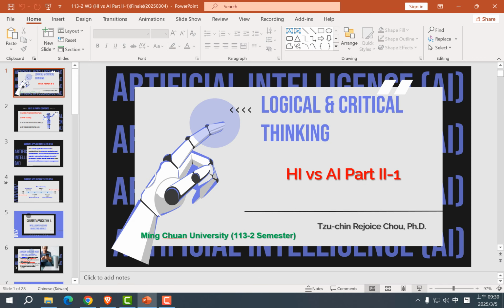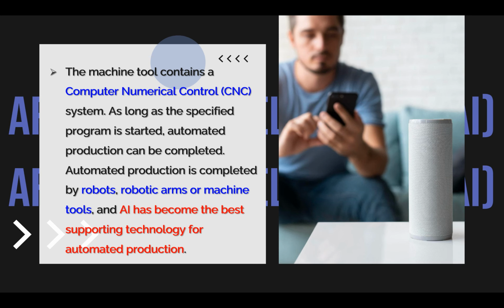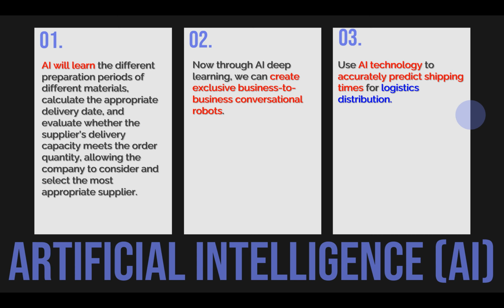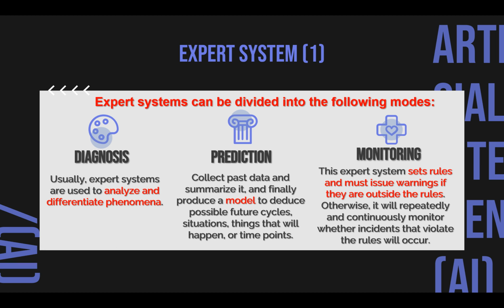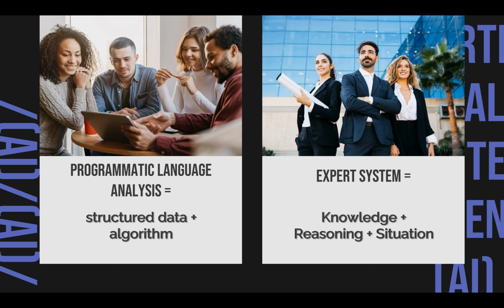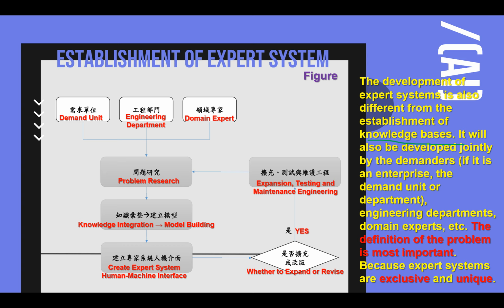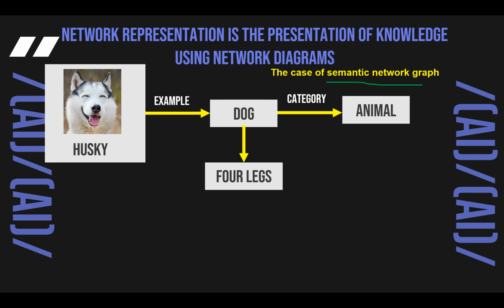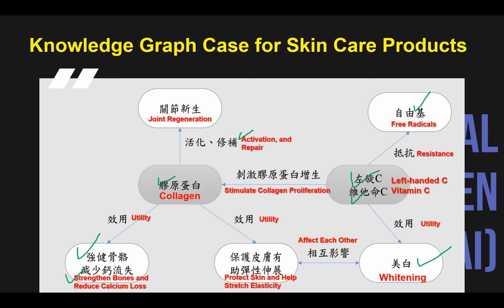113-2 W3 (HI vs AI Part II-1)